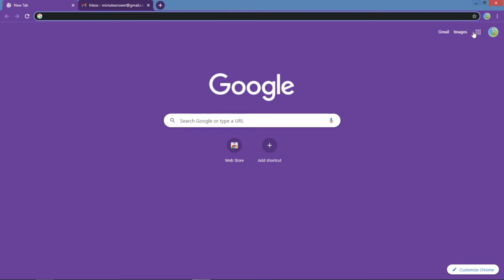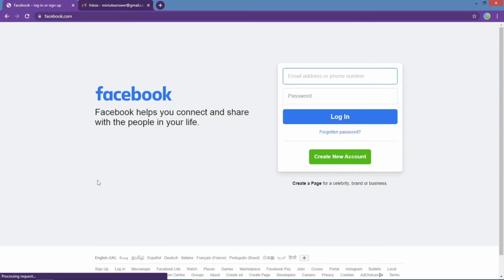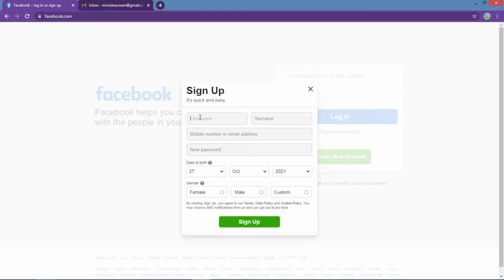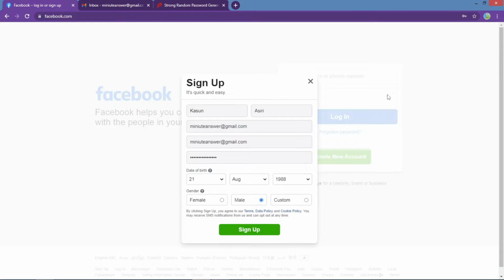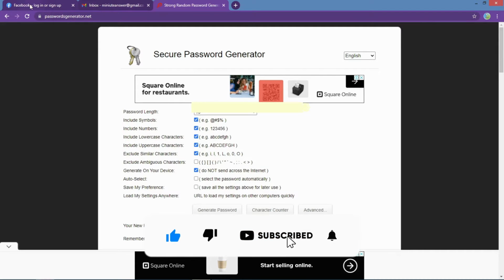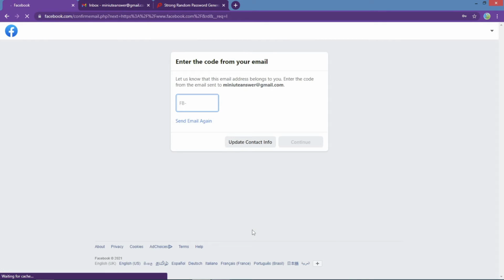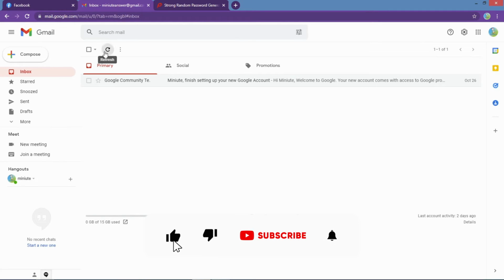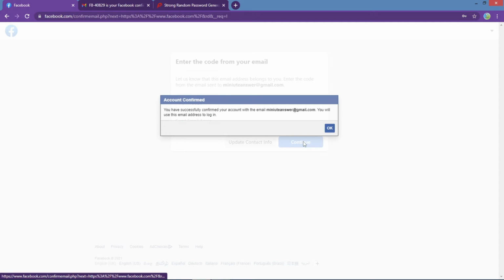How to create your personal Facebook account | Step by step guide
Facebook is the world's largest social media platform if someone has an account on Facebook he or she can find out new friends, promote their business chat with friends, and many more today you can learn How to create your personal Facebook account.

To create a Facebook account you need an email account if you don't know how to create an email account on google here is the link you can learn about it . I will create videos serious about Facebook basics, Facebook ads, Facebook business pages,s and more.